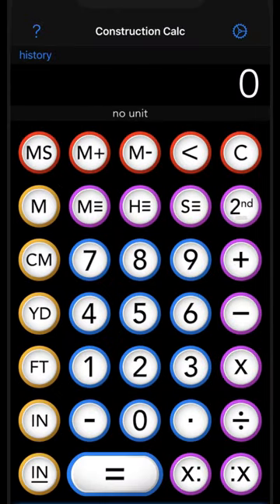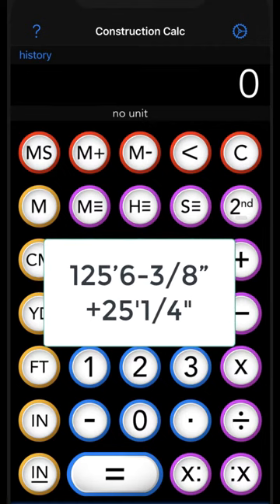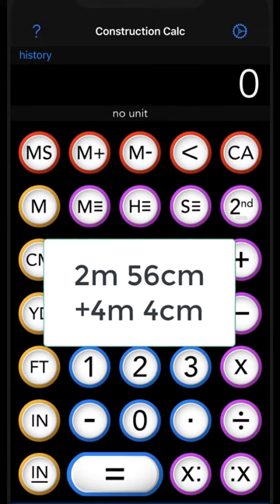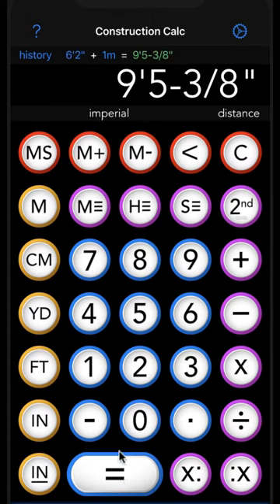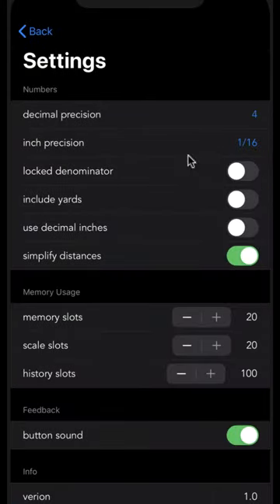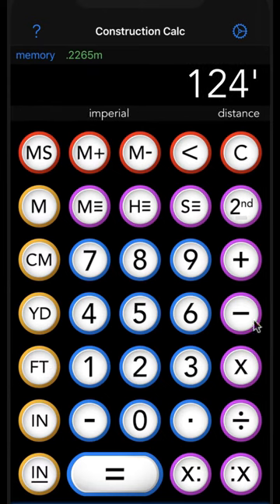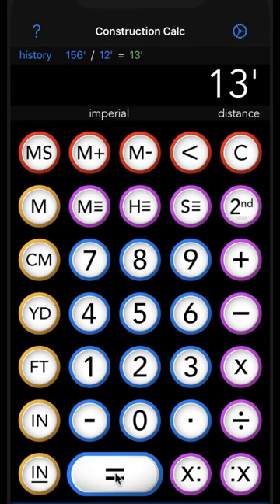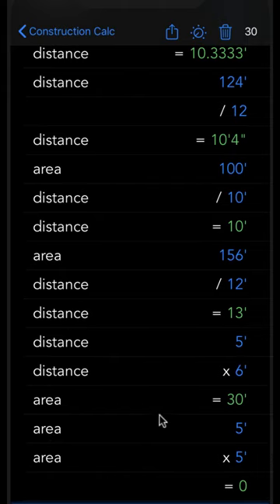Construction Calc - Entering Dimensions